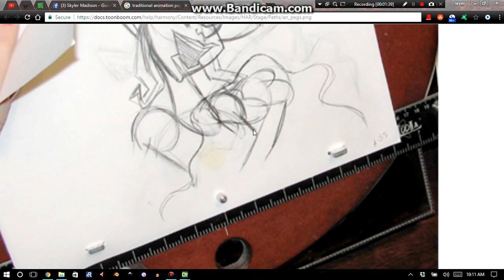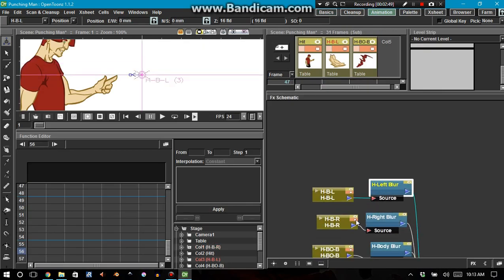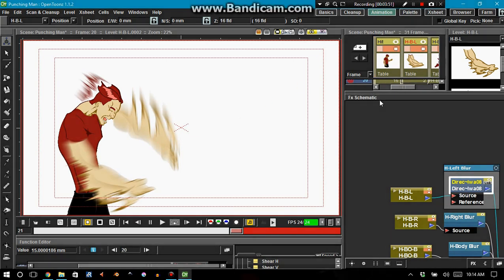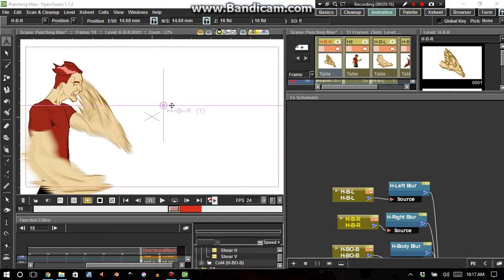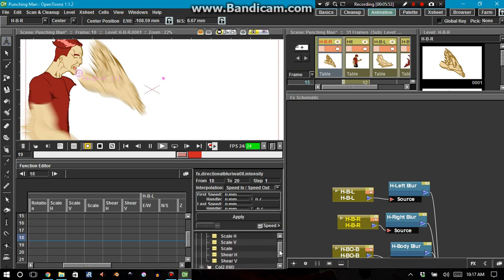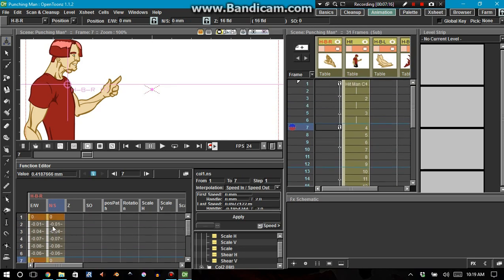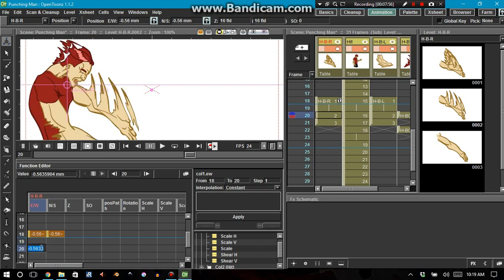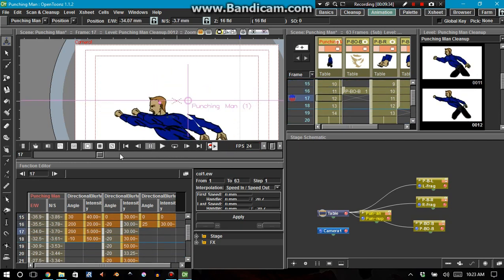Why I Did What I Did - Opentoonz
In this video I correct myself with previously shared information and explain why I did what I did. I show how you can preserve function editor and FX Schematic information while moving columns into a sub xsheet